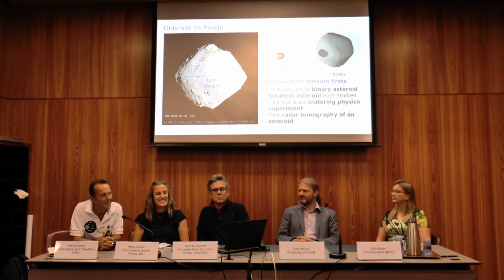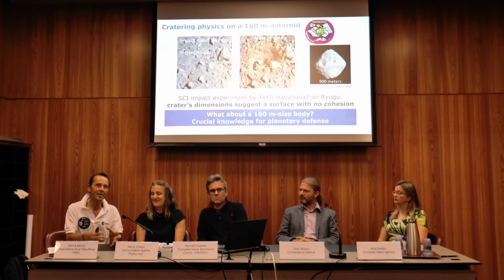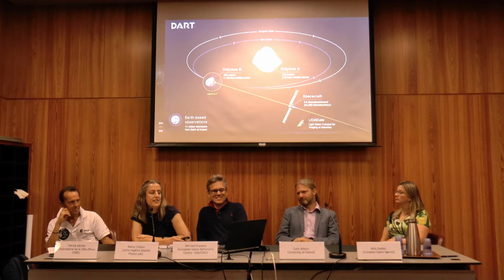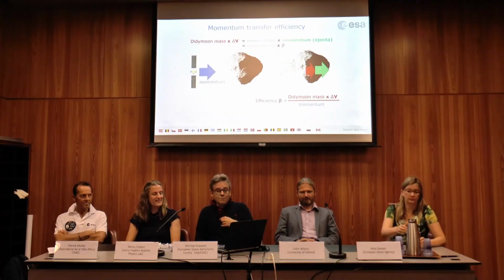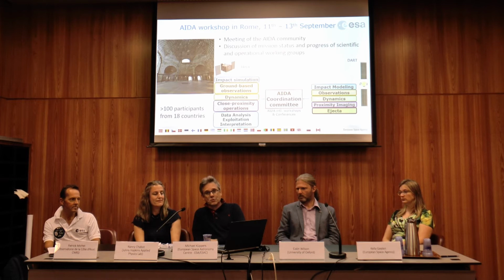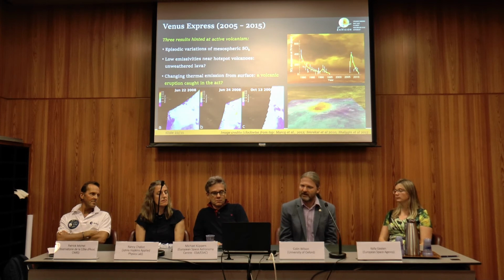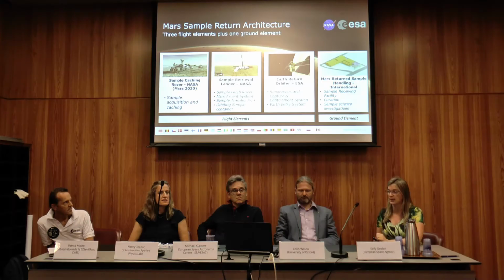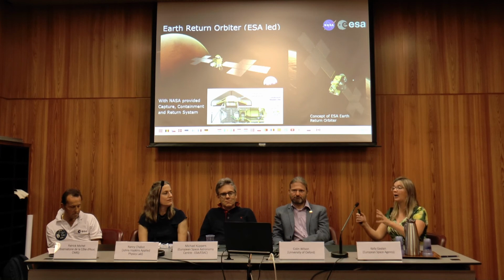EPSC-DPS 2019, Wednesday Press conference, Future Missions Update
Patrick Michel (Observatoire de la Côte d’Azur, CNRS) – Asteroid Impact Deflection Assessment (AIDA) science update
Nancy Chabot (Johns Hopkins Applied Physics Lab) – NASA’s Double Asteroid Redirection Test (DART) mission
Michael Küppers (European Space Astronomy Centre (ESA/ESAC) – Hera mission
Colin Wilson (University of Oxford) – EnVision mission to Venus
Kelly Geelen (European Space Agency) – Mars Sample Return plans and current status